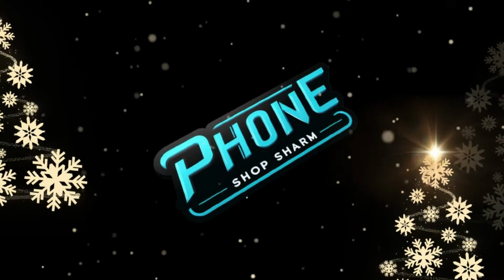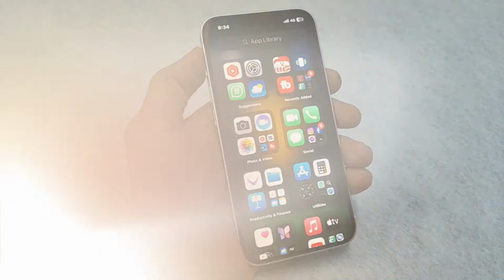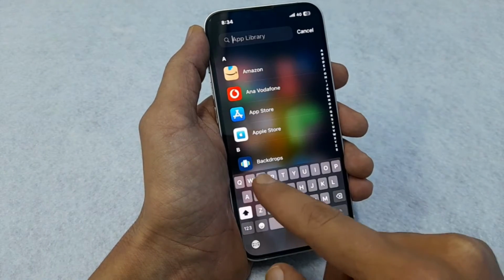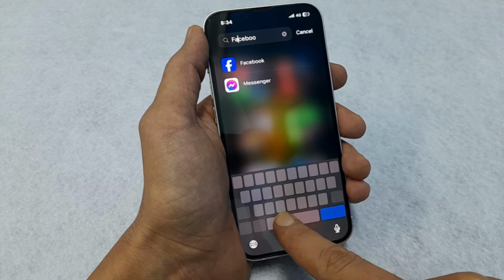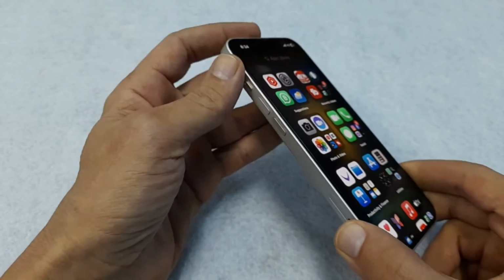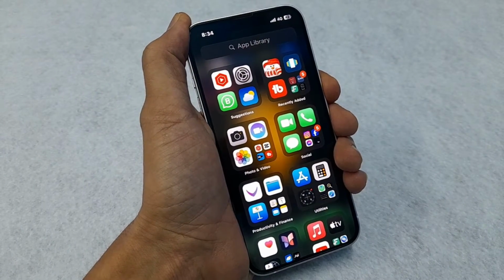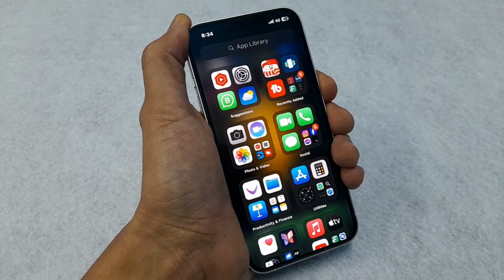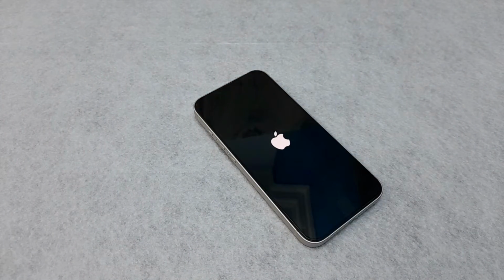freeze iphone screen - funny iphone tips - fun iphone trap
Hello, in this video i will show you on of fun iphone trap by freeze iphone screen without delete any data or change any apps on iphone you can do it with your freindes, it is one of many funny iphone tips, iphone funny secrets are more , it is working with iphone 15 models also until iphone x .